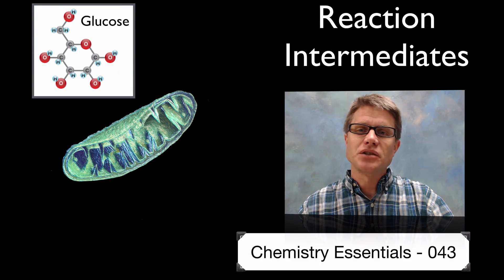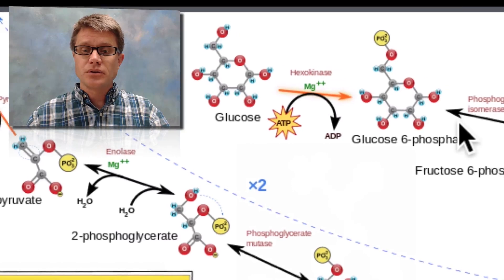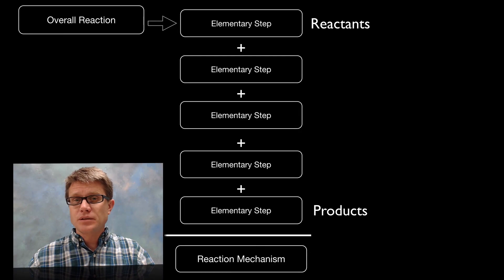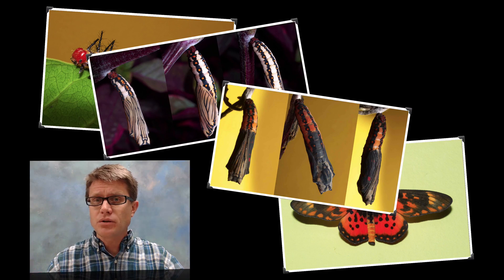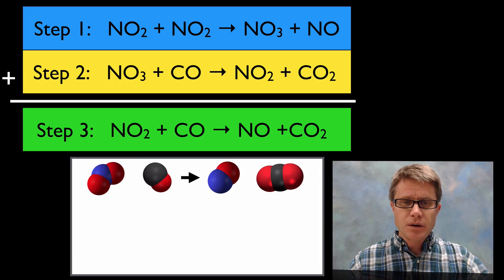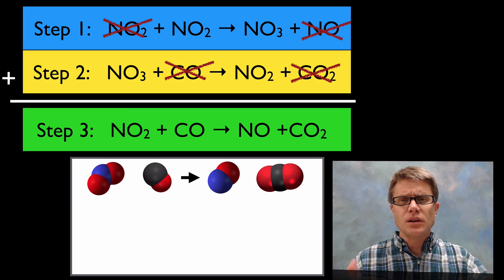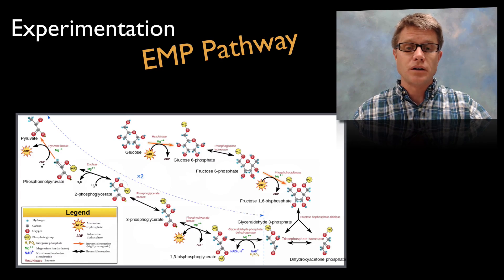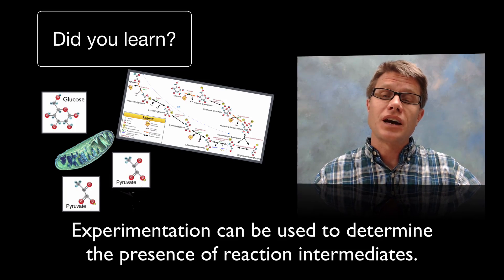Reaction Intermediates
043 - Reaction Intermediates

In this video Paul Andersen explains how reaction intermediates are created in elementary steps and may not appear as either a reactant or product.  Experimentation is used in Chemistry to identify reaction intermediates.